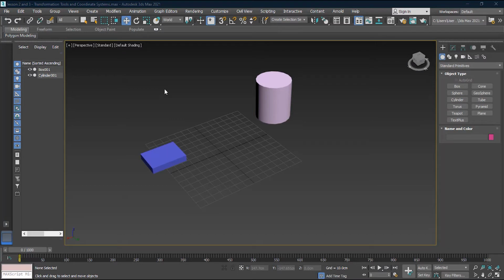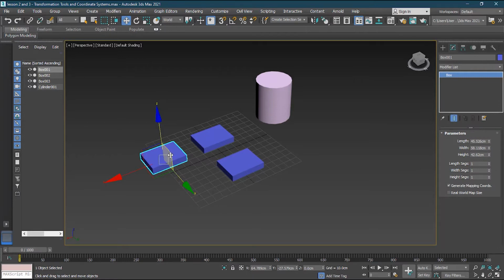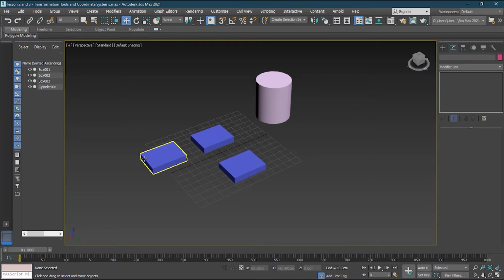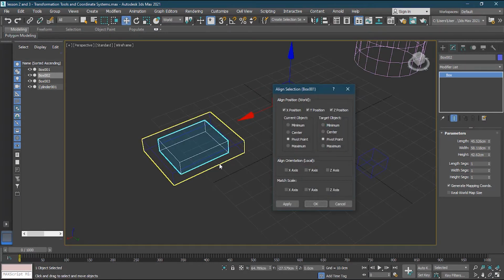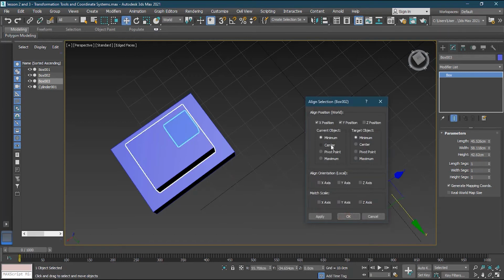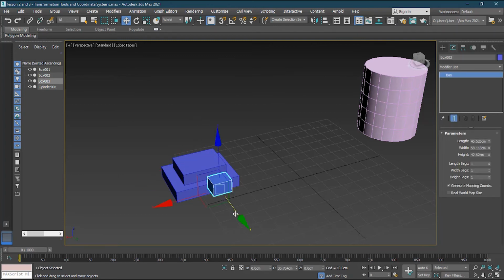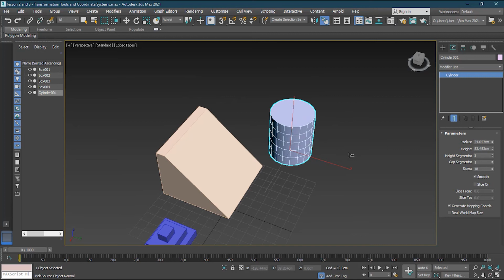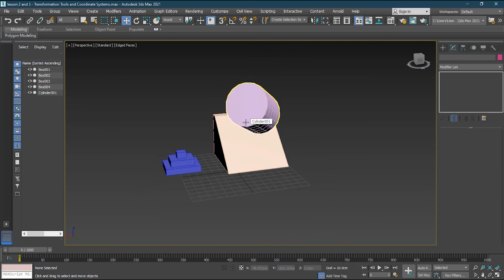How to Align Objects in 3DS Max? | Lesson 4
Do you know how to align objects in 3DS Max? There will be a time in 3D Studio Max when you will be putting your models together, however it's quite difficult to place them accurately, this is when you will use align tool to juxtapose your models precisely, and we will be learning this in our lesson 4.

CHAPTERS
00:00 INTRO
01:08 Cloning Inside 3DS Max
08:32 Align Tool
14:42 Quick Alignment
16:00 Normal Alignment